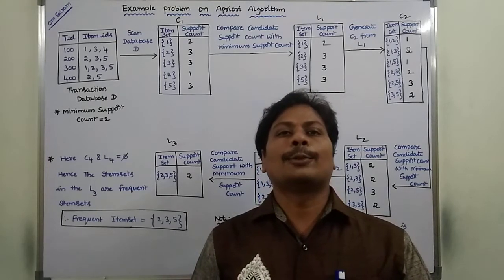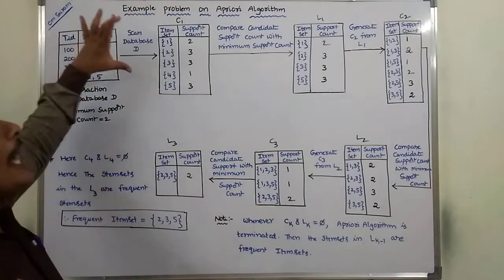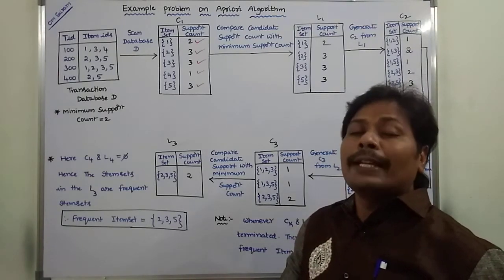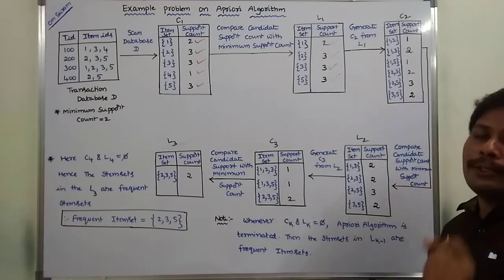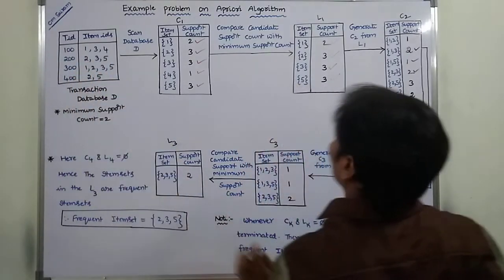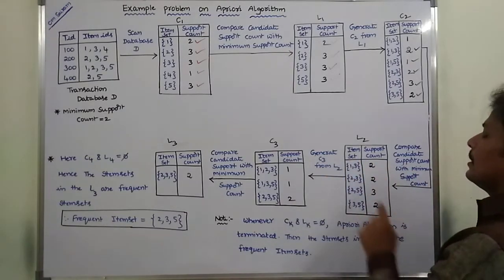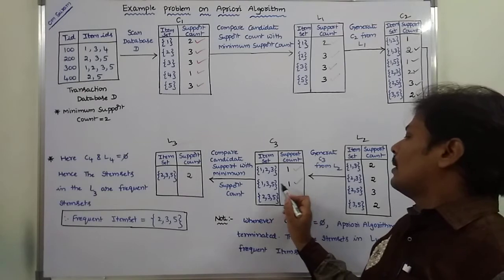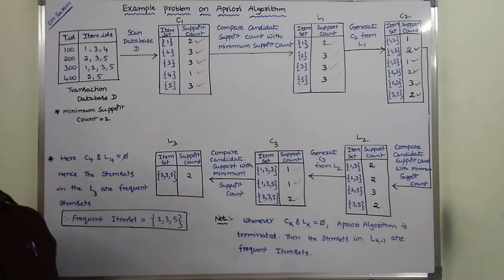Apriori Algorithm || Apriori Algorithm with Example || Apriori Algorithm in Data Mining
Apriori Algorithm
Apriori Algorithm with Example
Apriori Algorithm in Data Mining
Apriori
Frequent Itemset Mining Algorithms
Frequent Itemset Mining
Frequent Itemset
Frequent Pattern Growth Algorithm
FP Growth Algorithm
FP-Growth Algorithm
FP-Growth
Frequent Pattern
Frequent Pattern Algorithm

This video contains the description about example problem on Apriori algorithm for finding frequent itemsets in data mining.Apriori Algorithm